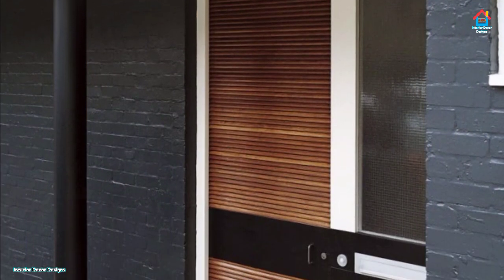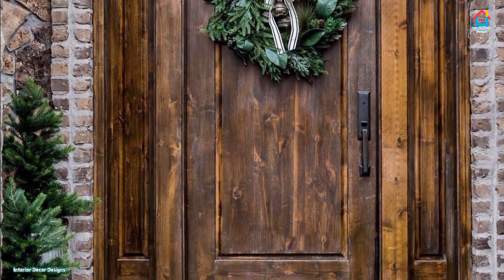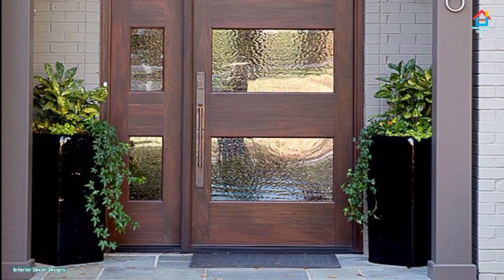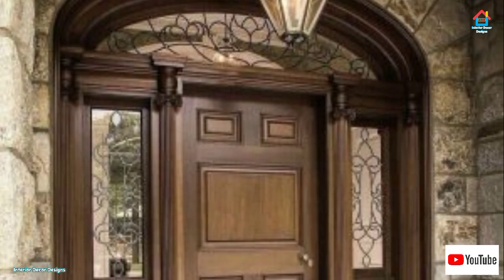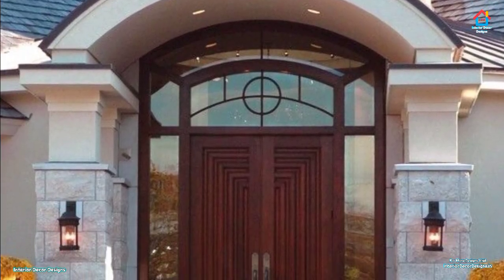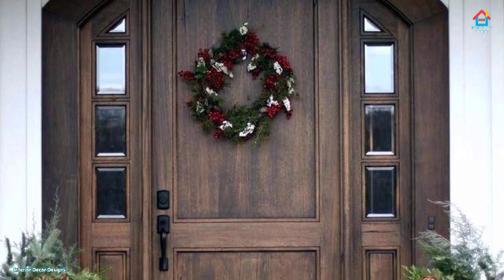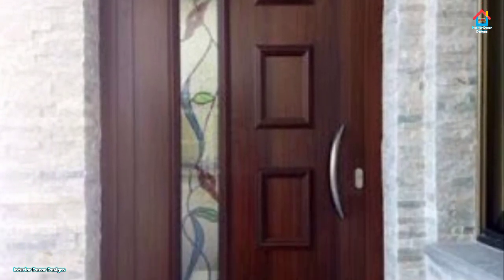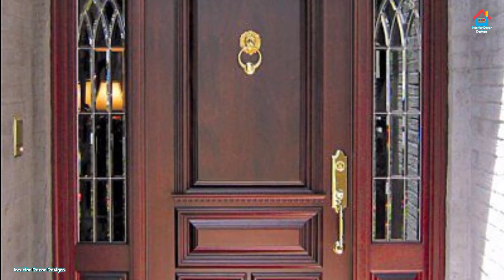Modern Front Door Designs for Houses 2020 | Wooden Front Door Design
Latest wooden front door designs for home interior decoration and designs. All trending door designs are shared in this video.